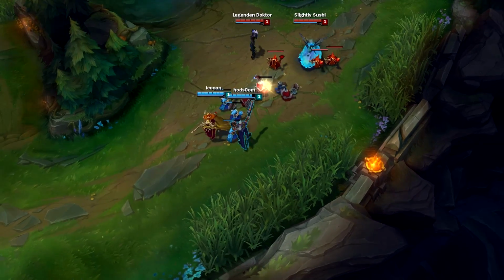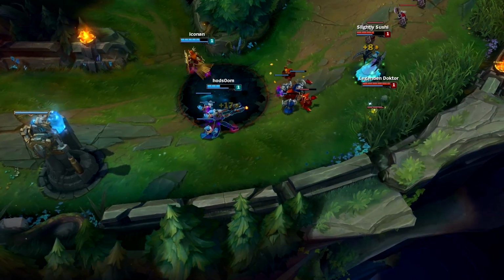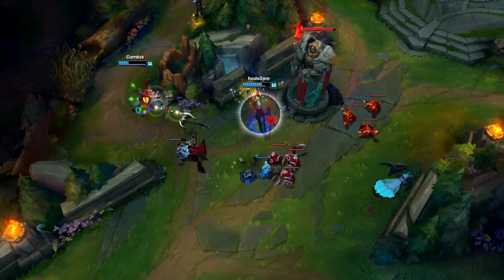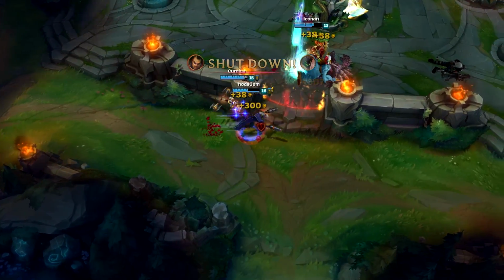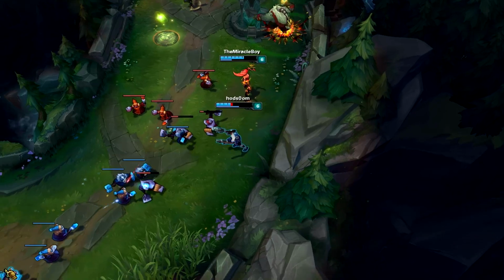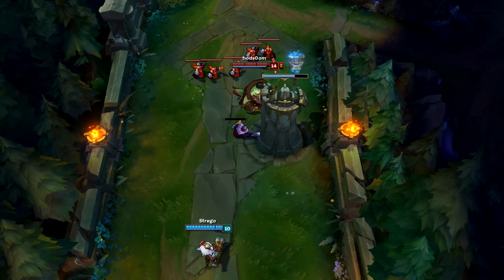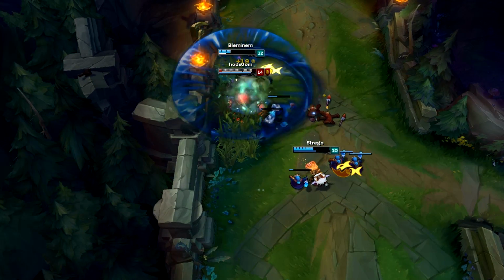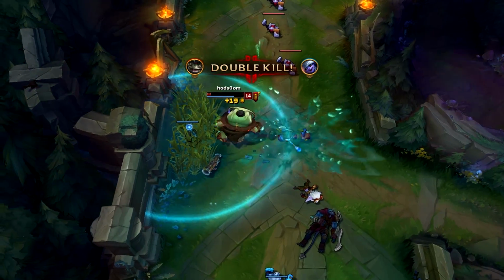How To Win Lane As An ADC And Push Your Advantages! LOL Guide #2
READ ME!

Hi guys.
I was feeling a lot better when commentating this video so I hope that you enjoy this one as much as my other tips video.

I am really sorry about using the same clips as I did last upload it was because my replay system was bugged and I wanted you guys to see this video on Saturday.
I hope you don't mind but I will fix it for next video